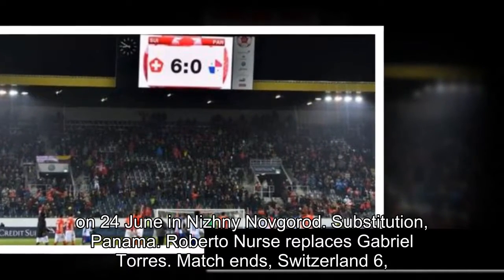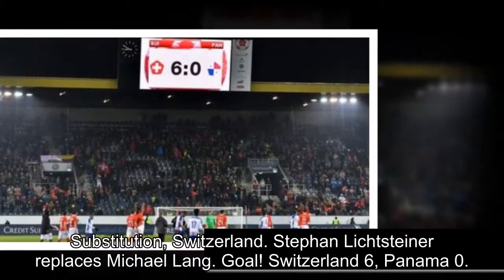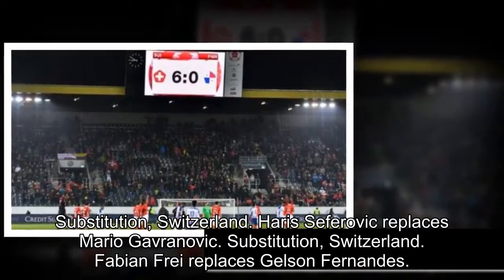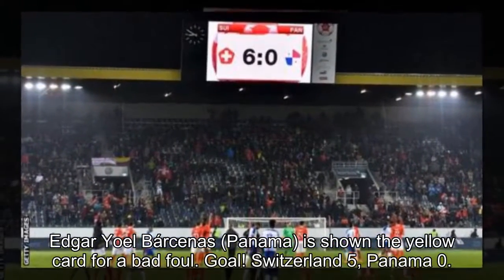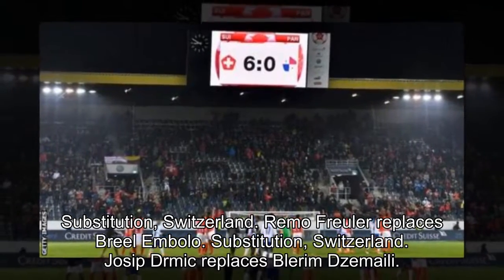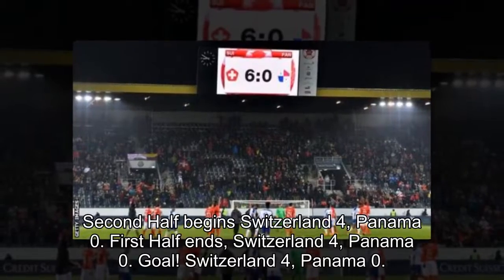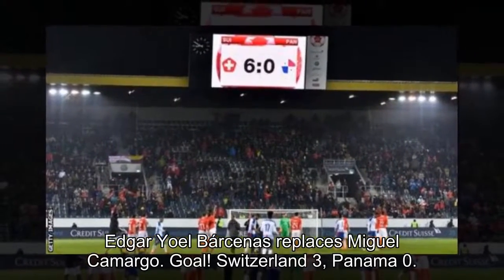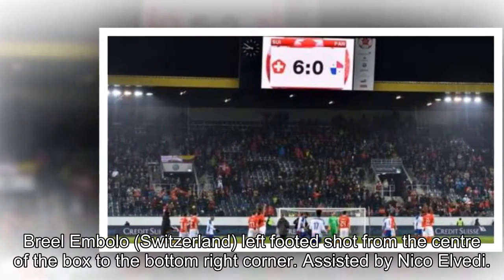Switzerland 6-0 Panama